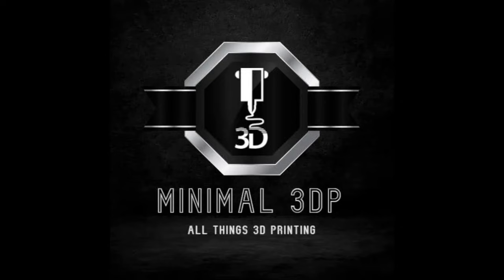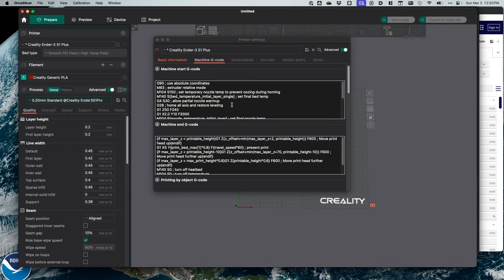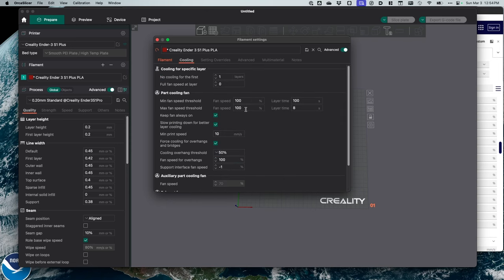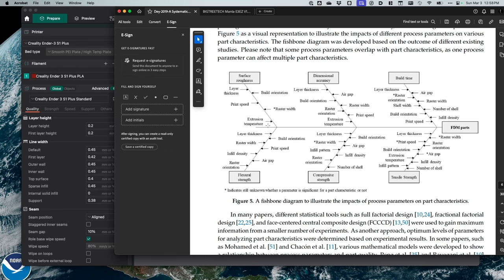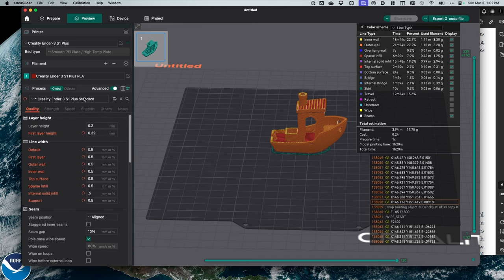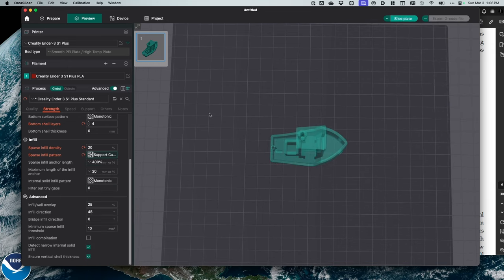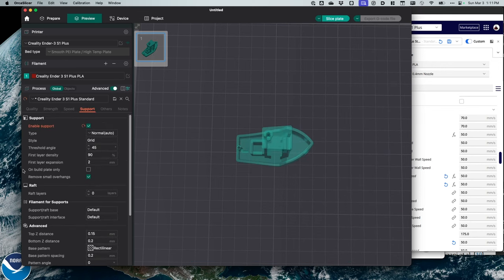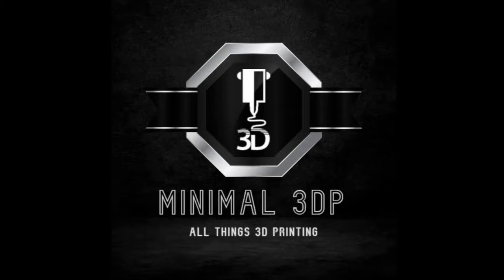Orca Slicer 101: Taking a Deep Dive to Optimize Your 3D Prints for Strength, Speed, and Quality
Optimize your prints for the perfect balance! ✨

This is part 5 of my Orca Slicer tutorial series, where I dive deep into the settings that impact strength, speed, and quality. Learn how to fine-tune your slicer for:

- Durable prints that can withstand wear and tear
- Faster printing times to get your projects done quicker
- Stunning visual quality for professional-looking results

Don't settle for average prints - unlock their full potential!

*Quick Links:*

*NEED HELP?*